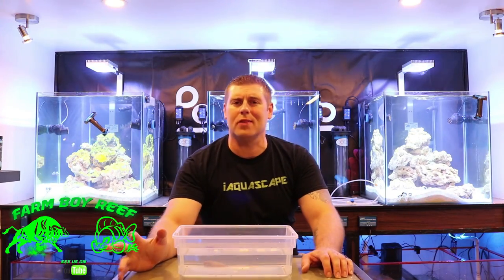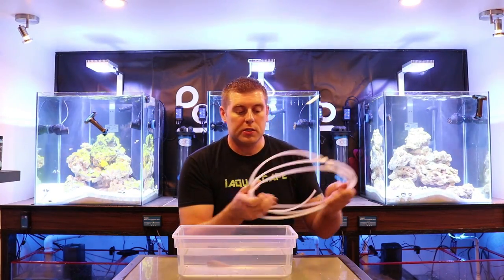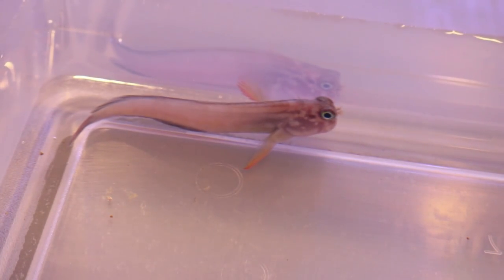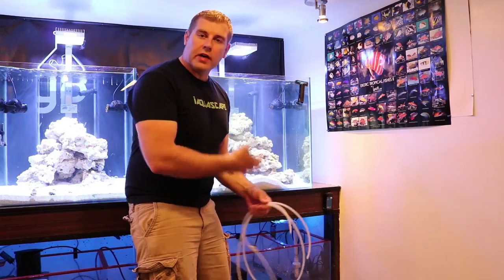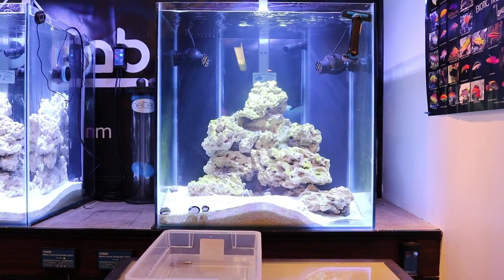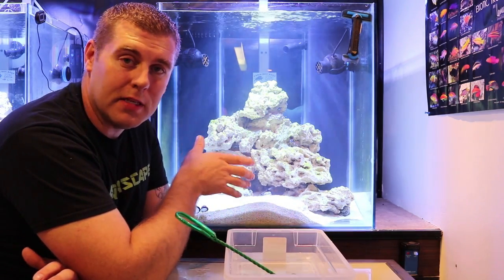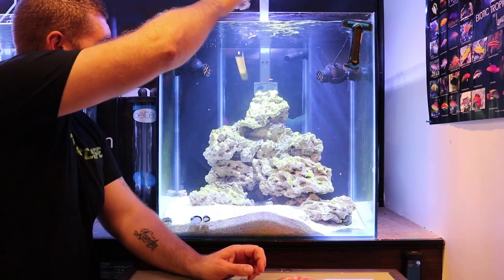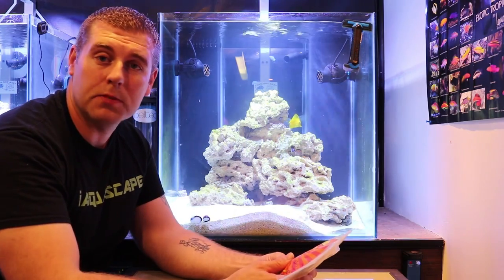Reef Lipstick Blenny in the Reef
In this video we add a lipstick blenny to the lab Reef.We get to learn a little about him.